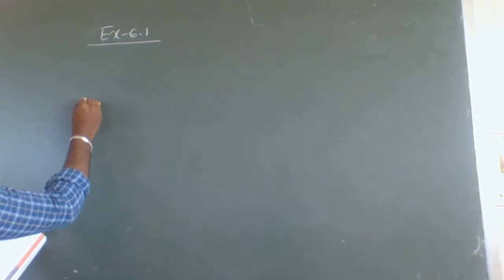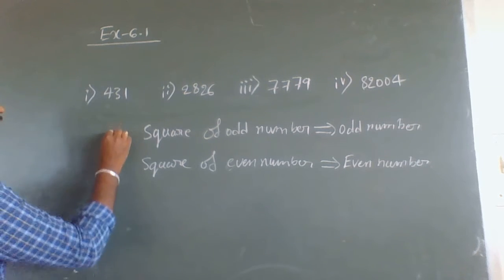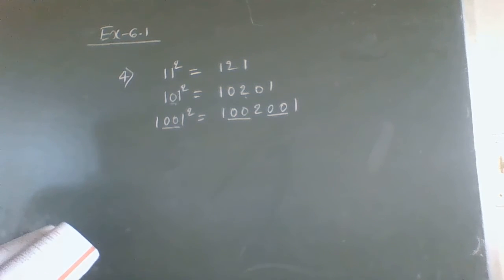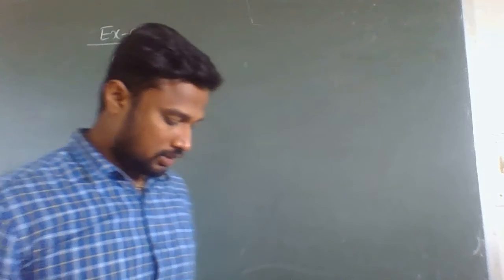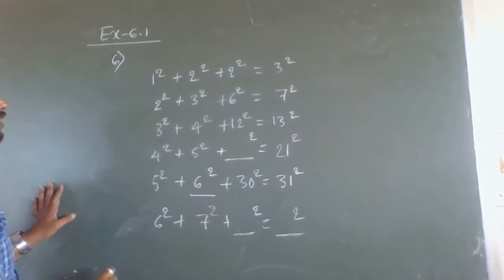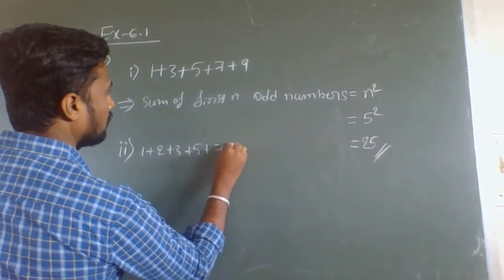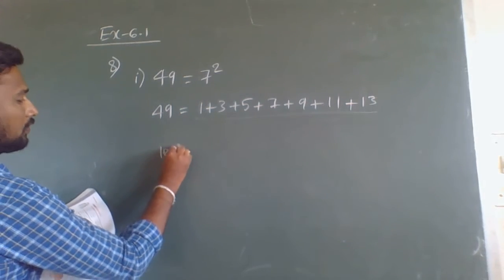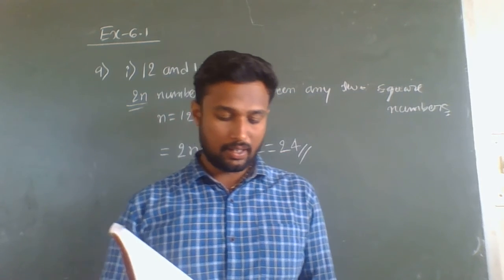CLASS - 8 MATHEMATICS